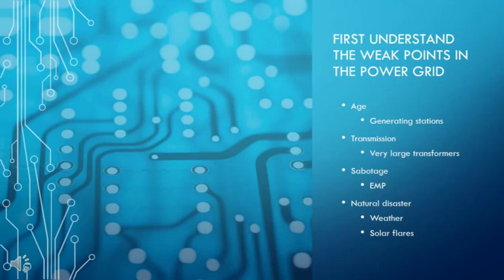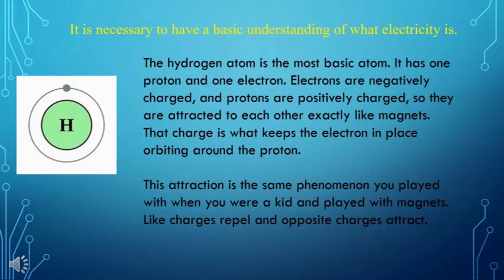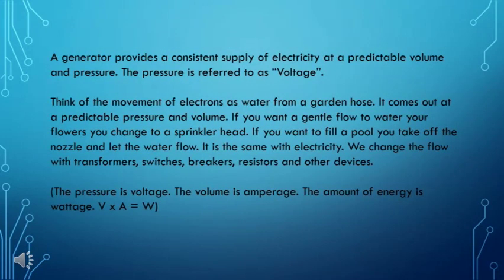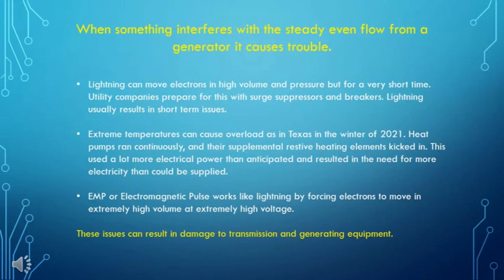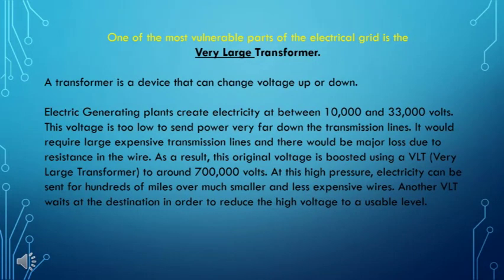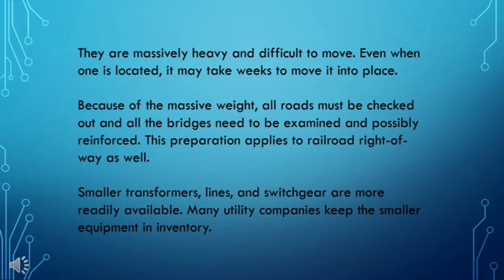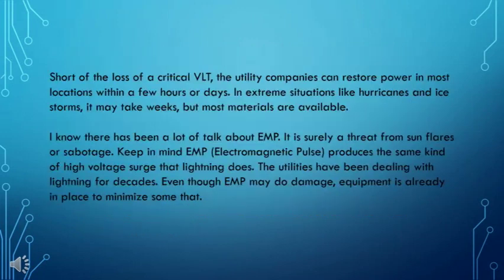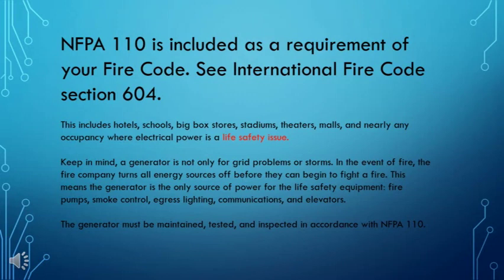Power Grid Failure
Standby Power Solutions video on the power grid.